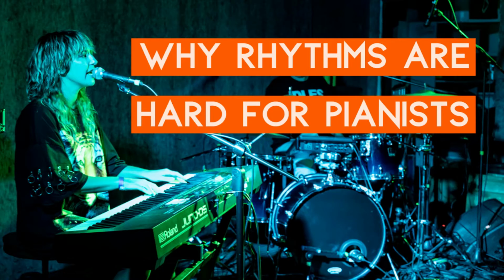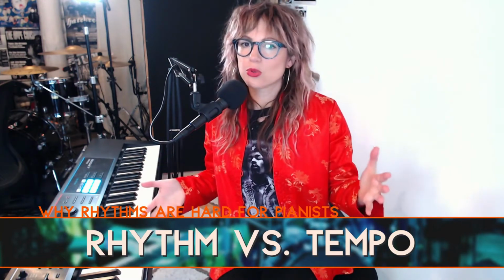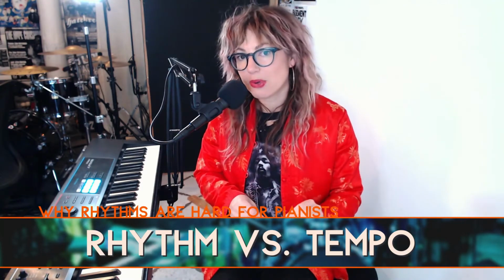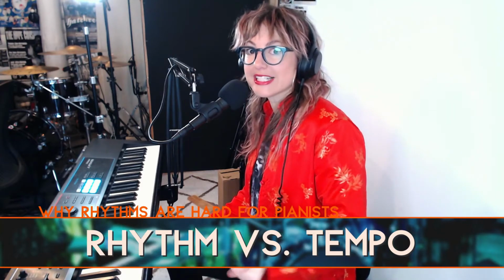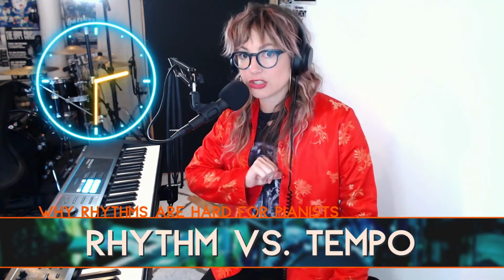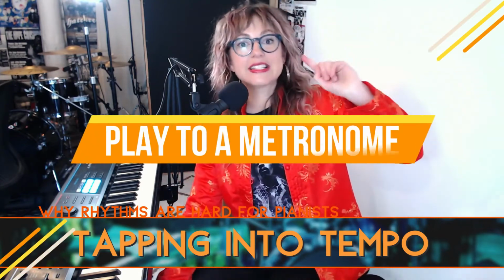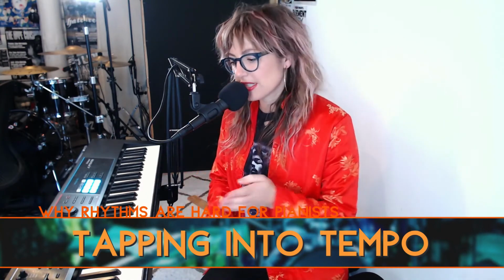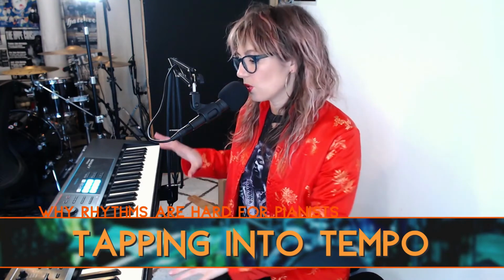Why is it so hard to play rhythms on piano?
Why it's particularly hard to play rhythms on the piano and how you can develop a stronger sense of rhythm!
0:00 Intro
0:55 Where it becomes difficult.
1:14 The difference between rhythm and tempo.
1:50 Definition of Tempo
2:32 Definition of Rhythm
3:11 Common pitfalls
4:40 Keeping the beat with your body.
5:18 Use a metronome.
7:06 More tips on developing better Rhythm

ABOUT PIANO PICNIC:
Piano Picnic teaches you the skills to play the piano creatively, bite by bite.
We specialise in go-at-your-own-pace courses with lessons of an average duration of just 2 minutes so it’s easy to fit a piano lesson into your busy schedule. Learn the skills of the creative pianist such as improvising, reading from a lead sheet, riffing, playing by ear and songwriting and have fun while you do it!